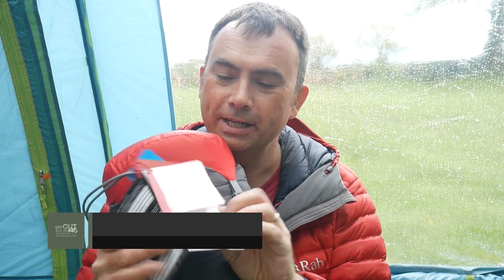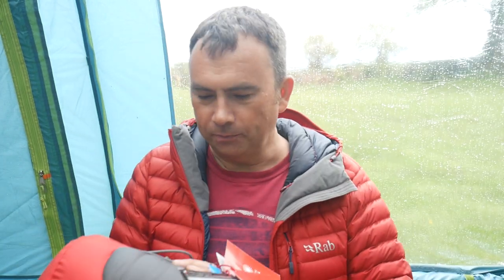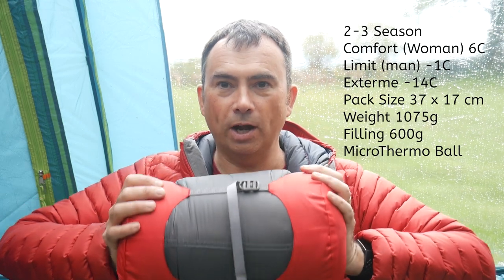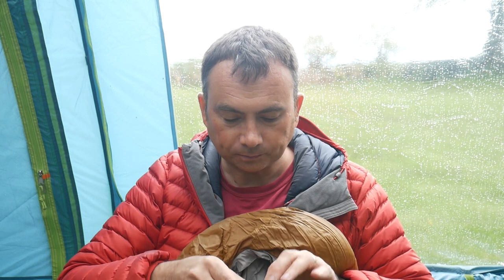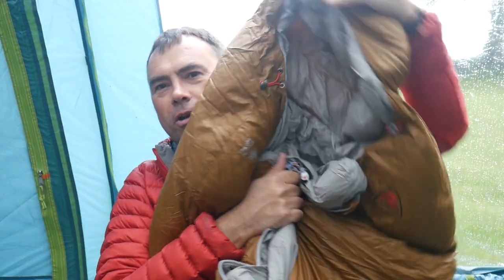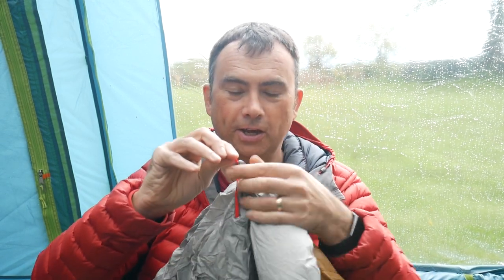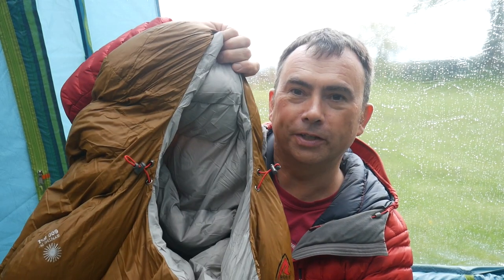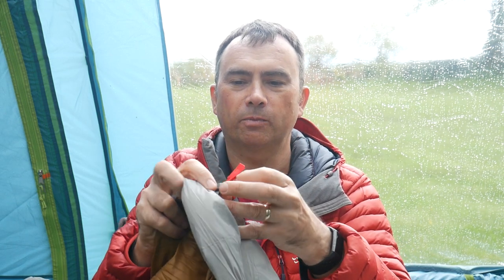Robens Icefall Pro 600 Sleeping Bag Review - And finally, a replacement for down?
I saw this new sleeping bag from Robens at their product launch, and fortunately, Robens agreed to send me a sample to review :-)
It's a new 'technical' sleeping bag that uses a newly manufactured filling called MicroThermo Ball - and it feels much more like down filling than many other synthetic fillings.

It feels just like down, and very warm too :-)